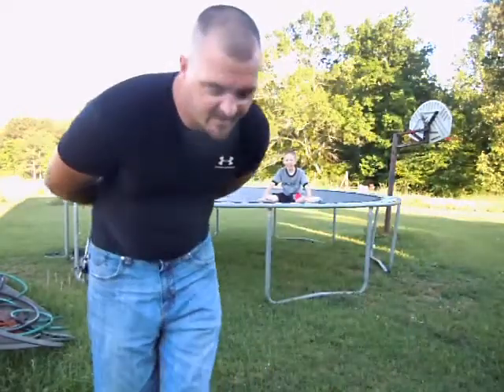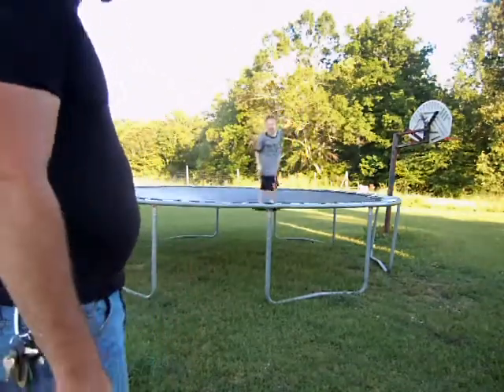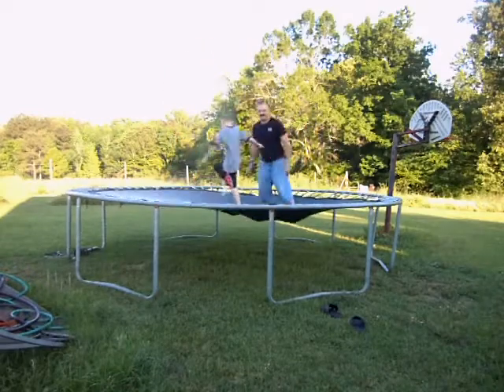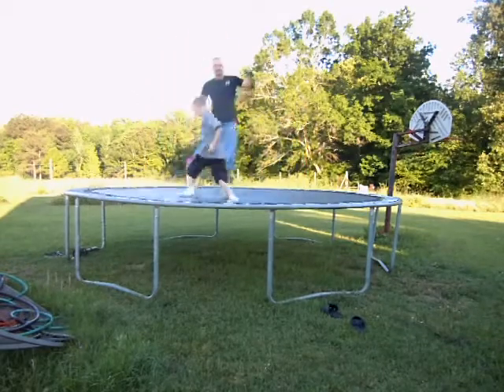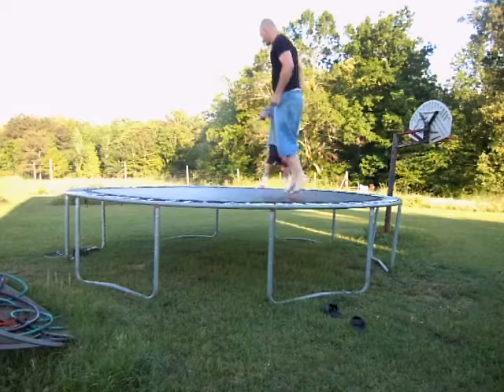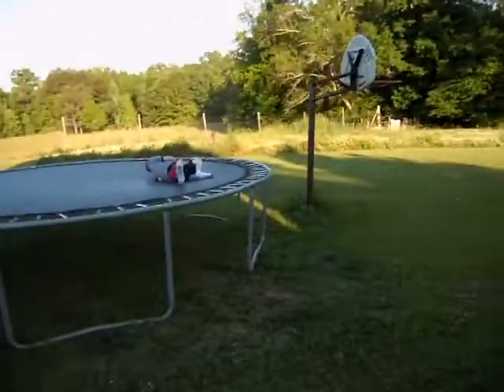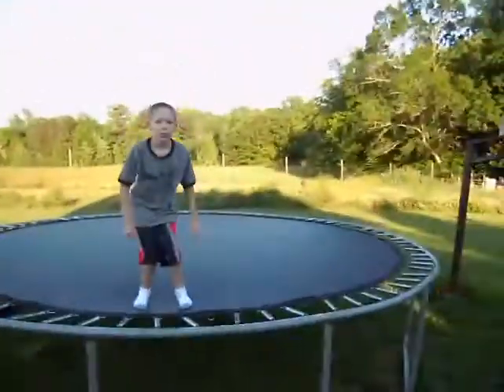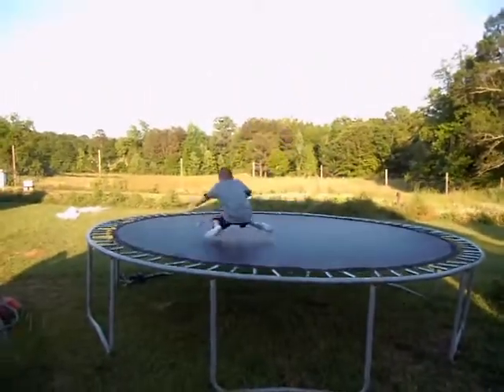my jumpoline made from 6 old jumpolines